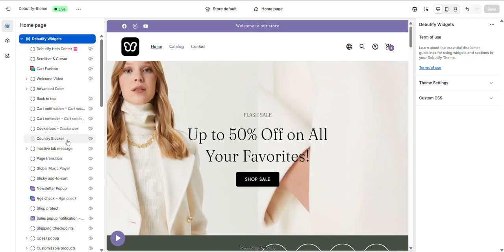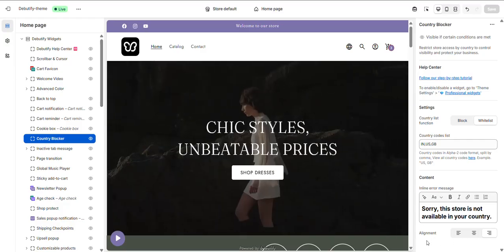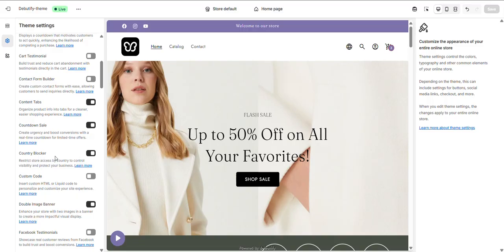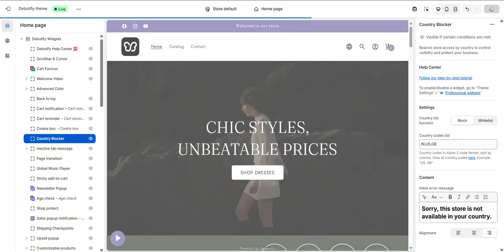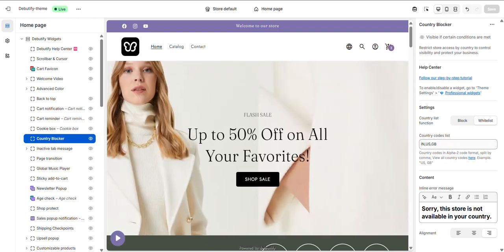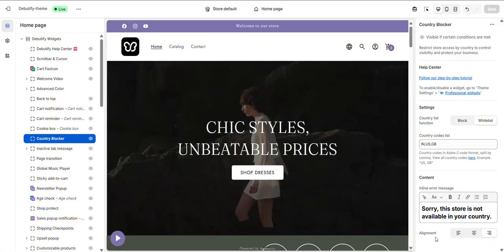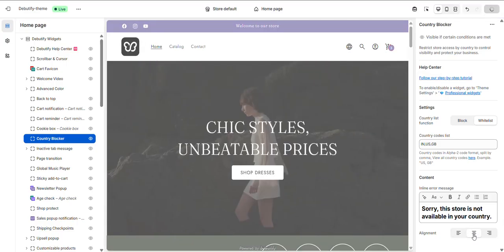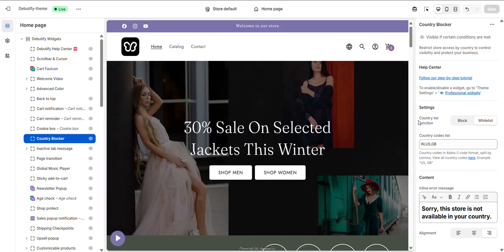Restrict Store Access with the Country Blocker Widget in Debutify!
🚫 Want to block customers from certain countries or regions from accessing your Shopify store? In this video, we’ll show you how to use the Country Blocker widget in Debutify to manage where your store is accessible and control shipping zones.

⭐ What you’ll learn:

✔ How to block specific countries from accessing your store.
✔ Best practices for country restrictions based on shipping and taxes.
✔ Why using a country blocker can help you streamline your store’s operations.

Tools I recommend:
AI

🔧 AI Tools Featured:
• .Storedomains →